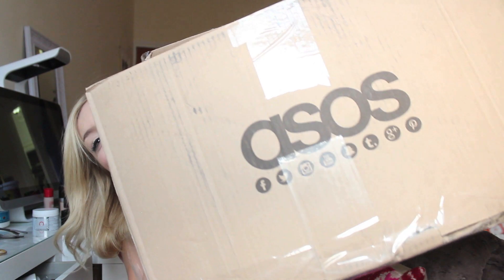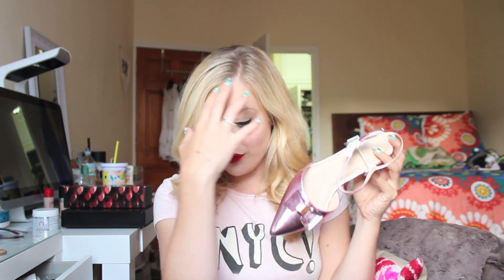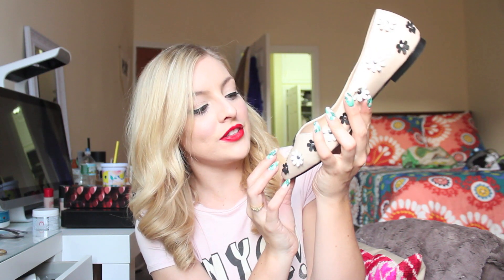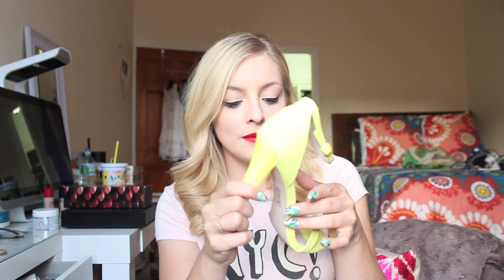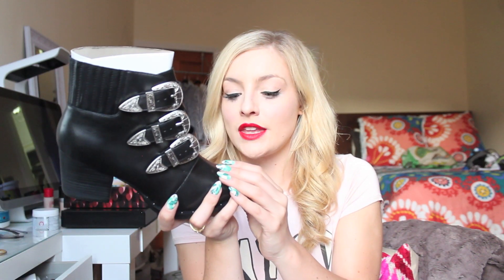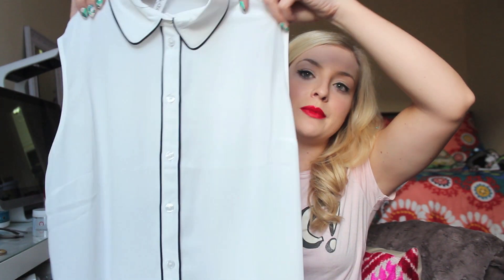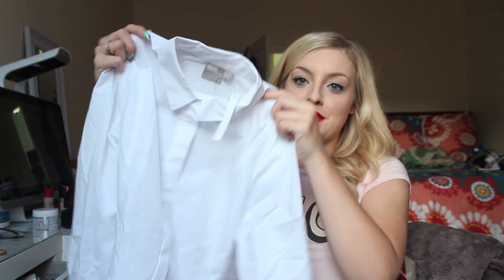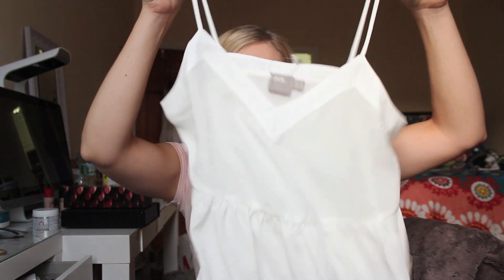ASOS Spring Summer Haul 2016